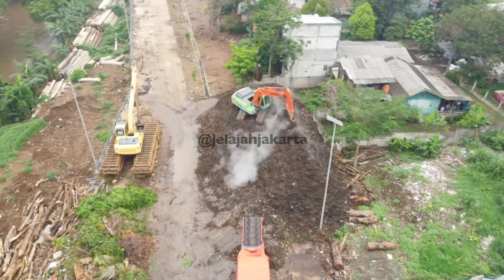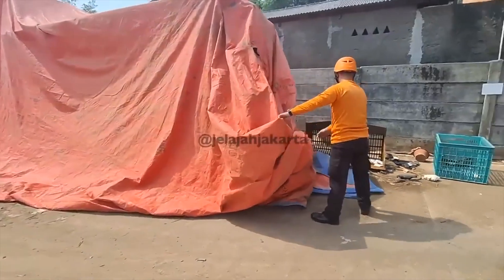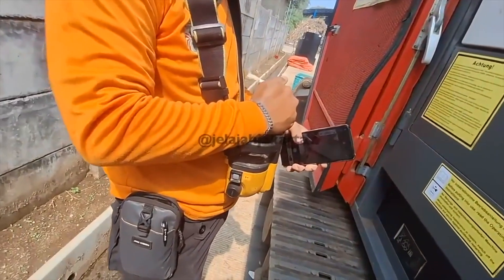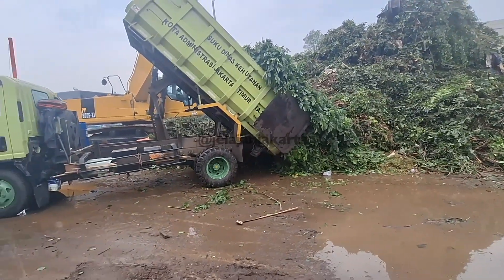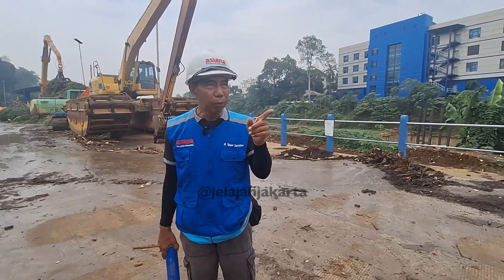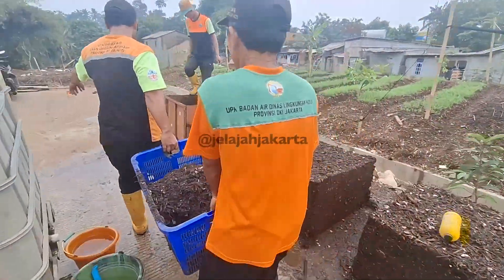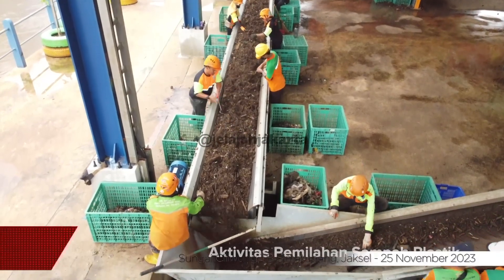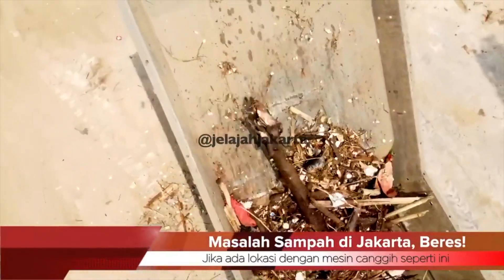MANTAP! Anggaran Urus Sampah Jakarta Bisa Hemat 50% II Warga Bisa Nikmati Hasil Olahan Sampah Gratis